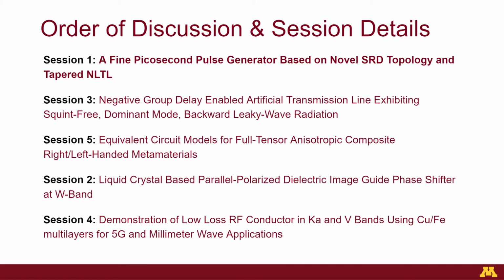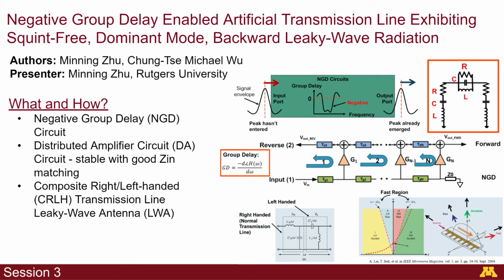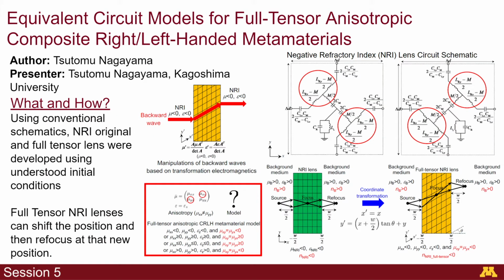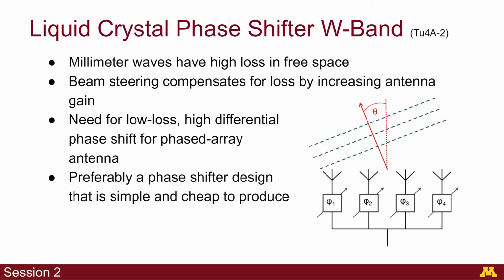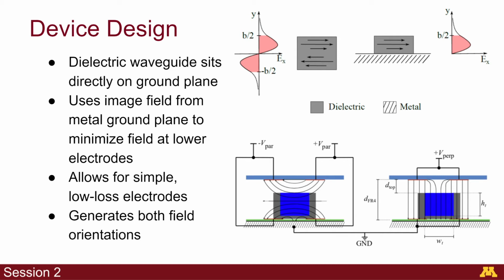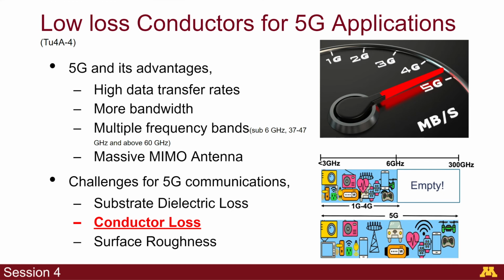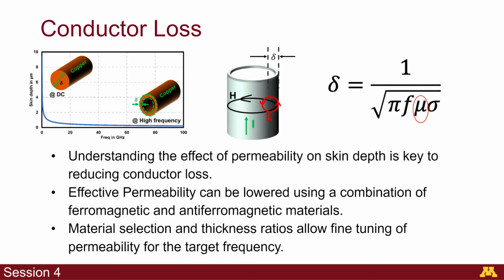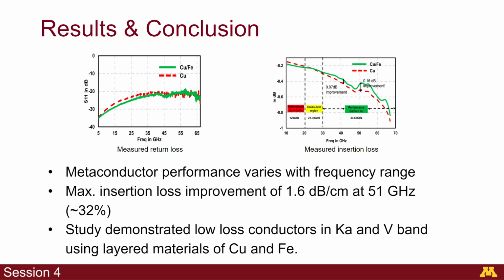Tu4A Session Group 3 Project Presentation (EE5601 UofM Fall 2020)